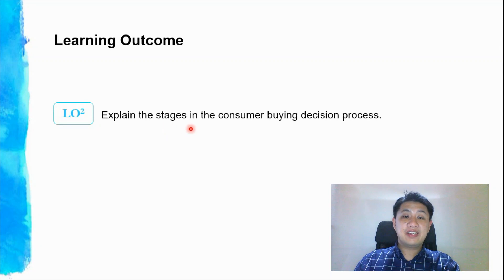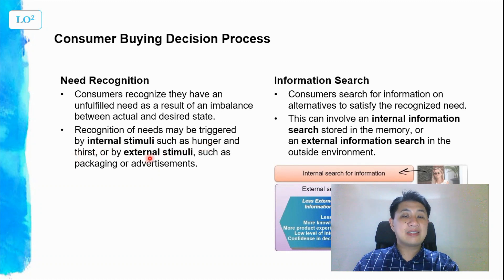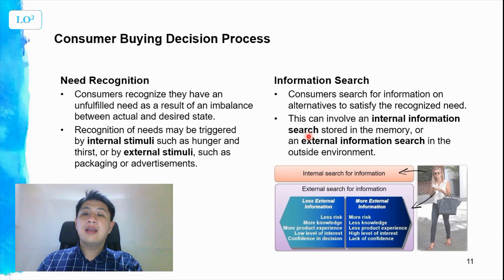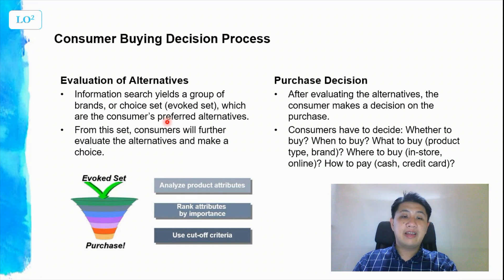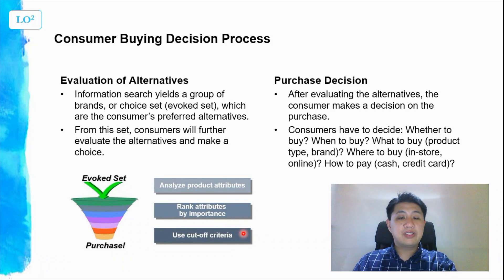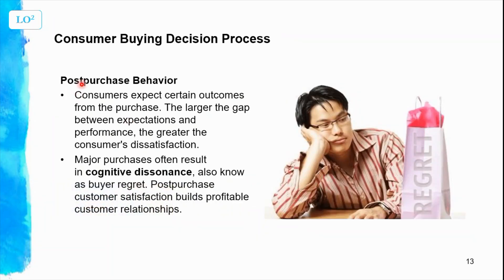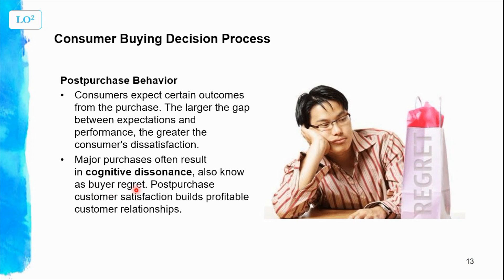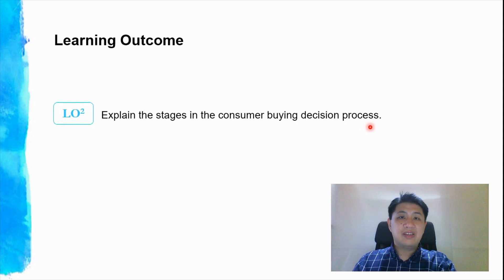Chp 2 Consumer and Business Marketing (LO2)